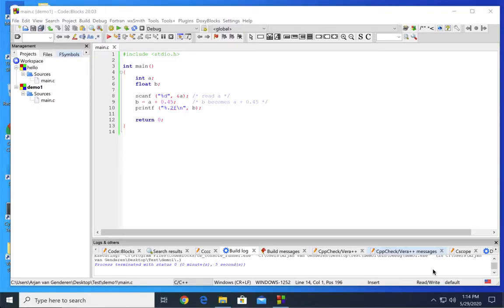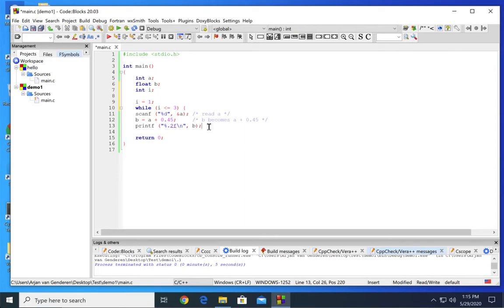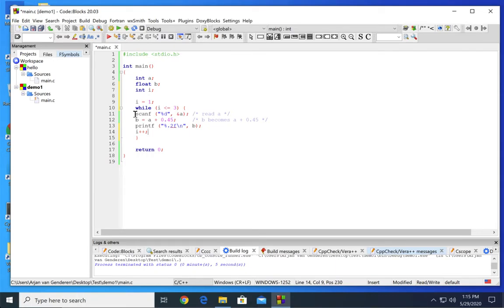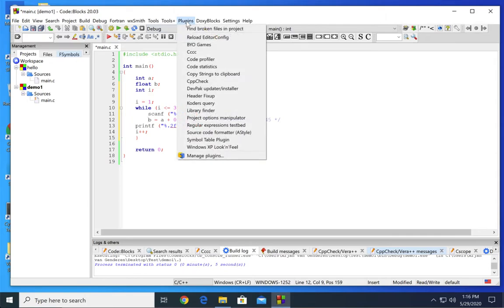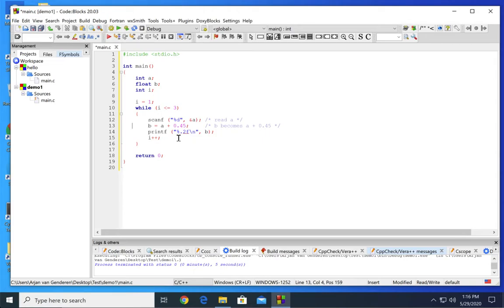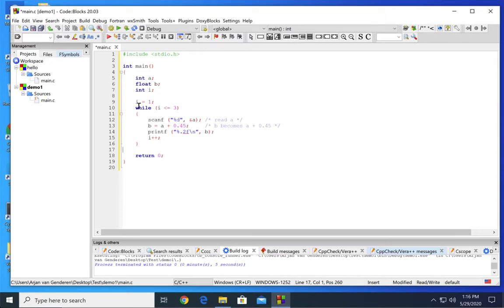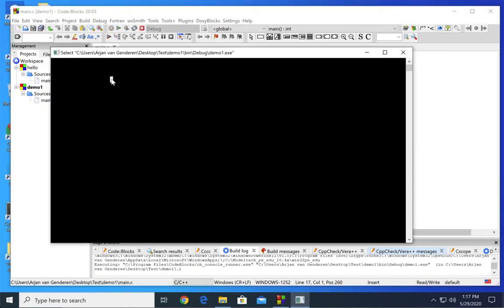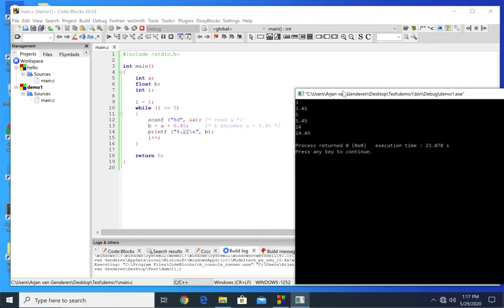Simple Program with Loop